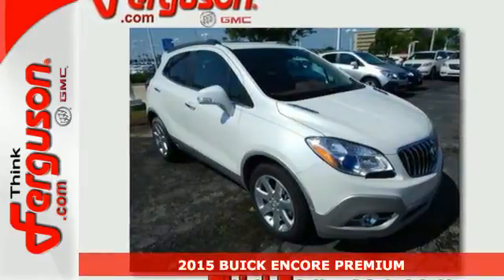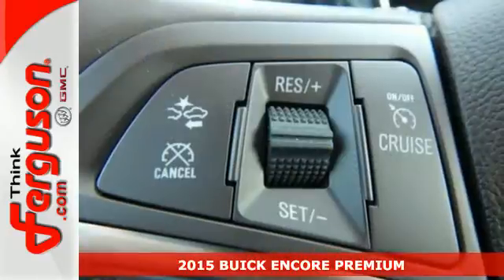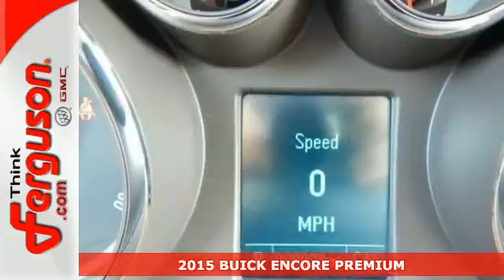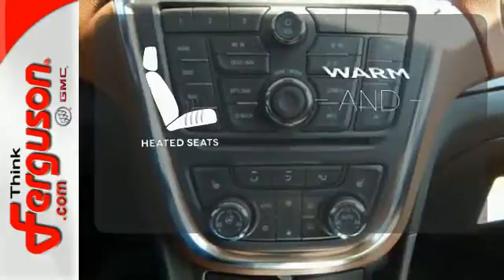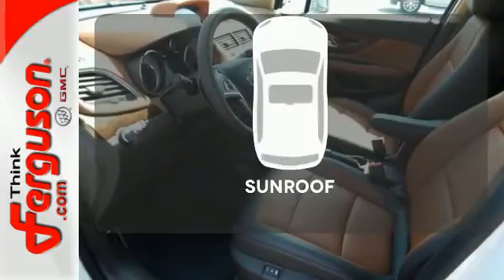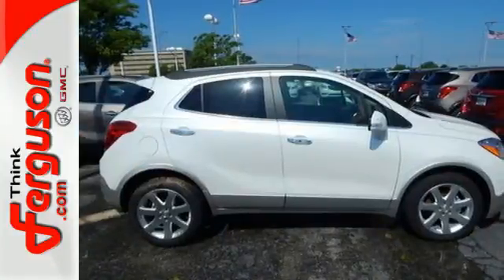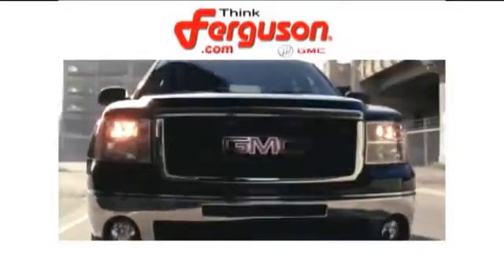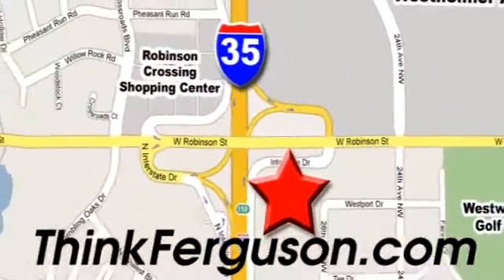2015 BUICK ENCORE PREMIUM Norman OK Oklahoma-City, OK B9187 - SOLD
Year: 2015
Make: BUICK
Model: ENCORE PREMIUM
Engine: 1.4 Liter 4 Cylinder
Transmission: Automatic
Color: WHITE PEARL TRICOAT
Interior: SADDLE
Stock #: B9187
VIN: KL4CJDSB5FB143209

Address:
1015 North Interstate Drive